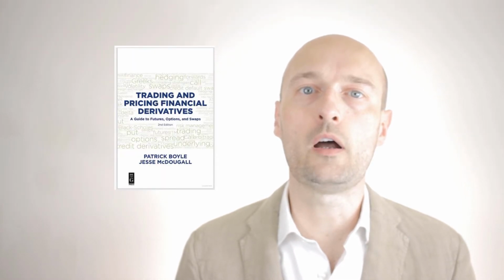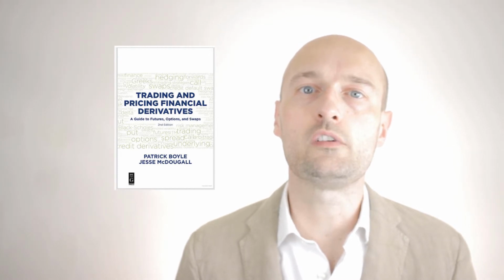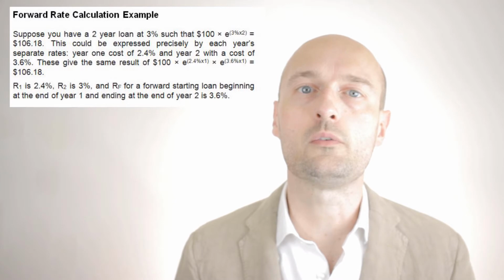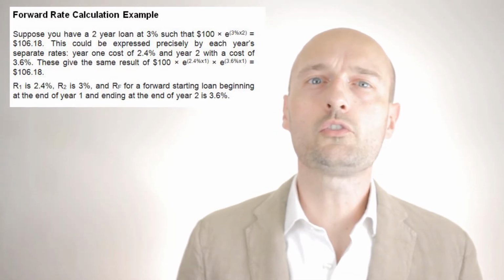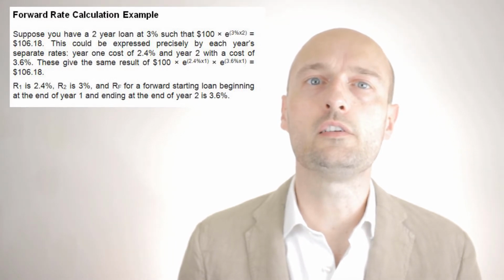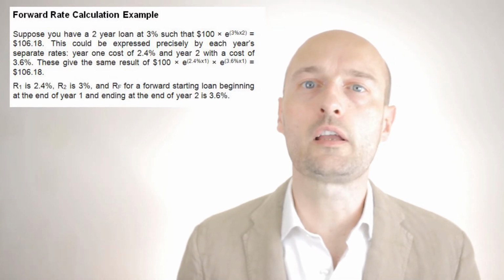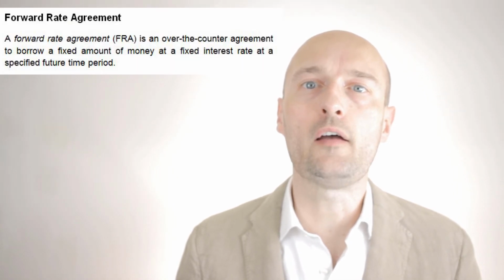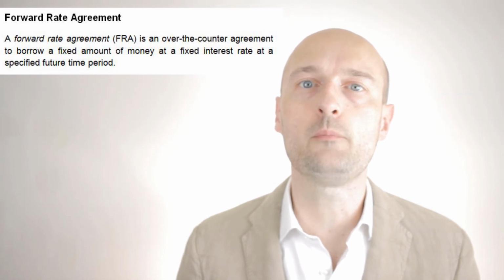What are forward rates? What are forward rate agreements? What is an FRA?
In todays video we will learn about forward interest rates and a derivative called a forward rate agreement or FRA.

What are Forward Rates?

A forward rate is an interest rate implied for periods of time in the future by zero-coupon bonds. For example, the market implied yield on a three-month Treasury bill three months from now is a forward rate.

If we know what the three-month zero-coupon Treasury bill rate is and what the six-month zero-coupon Treasury bill rate is, we can back out what the market is implying as the yield on a three-month Treasury bill three months from now.

To calculate forward rates we just need the zero-coupon yield curve.

What are Forward Rate Agreements?

A forward rate agreement (FRA) is an over-the-counter agreement to borrow a fixed amount of money at a fixed interest rate at a specified future time period.

Banks and large corporations can use FRAs to hedge future interest rate exposures. The buyer hedges against the risk of rising interest rates, while the seller hedges against the risk of falling interest rates. Speculators can use FRAs to make bets on future changes in interest rates.

Rates in the future will usually be different from the implied rate at the time you entered into a forward-rate-agreement, giving rise to gains or losses on the agreed transaction.

What is an FRA?
An FRA is an abbreviated term for Forward Rate Agreement